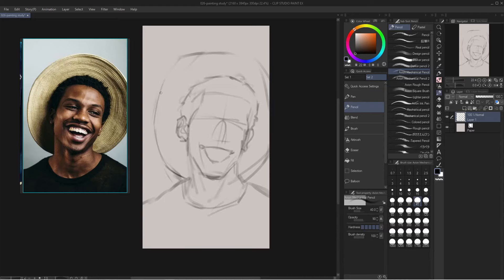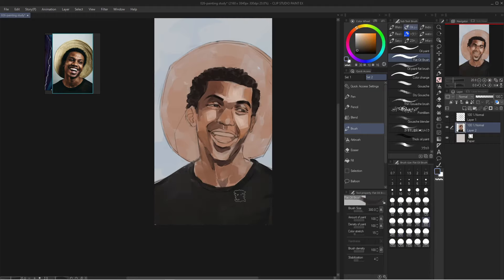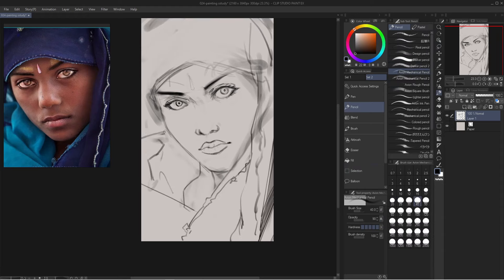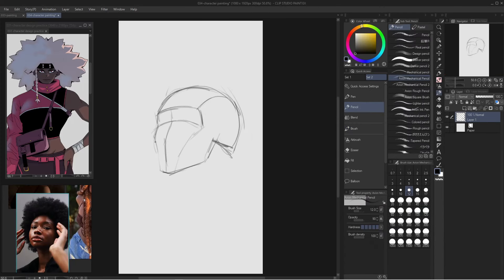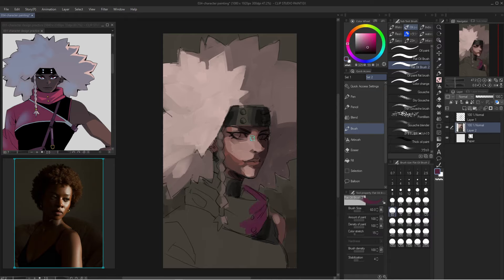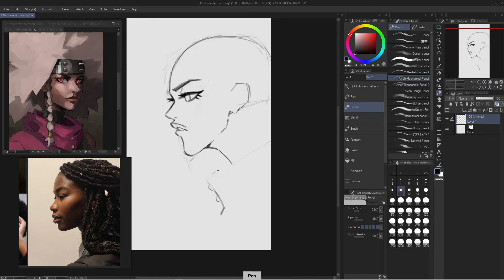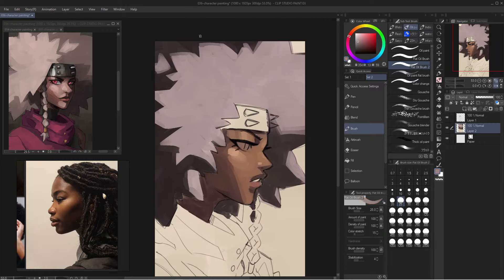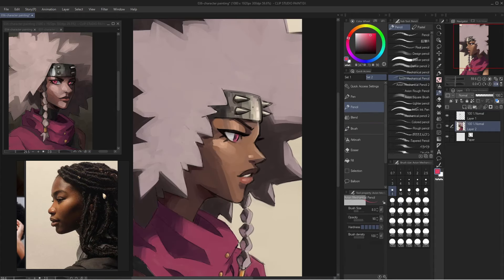Learn How to Paint Digitally in Clip Studio Paint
Today I’m going to share how I'm learning how to paint digitally in Clip Studio Paint. I’ve always wanted to learn how to paint but I’ve never really practiced it consistently. So here are my 3 tips for learning how to paint.